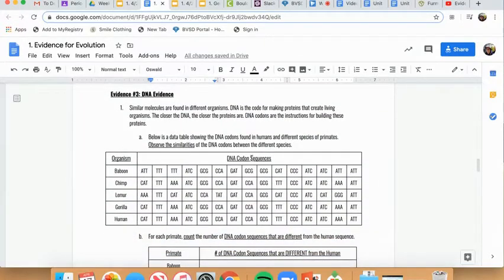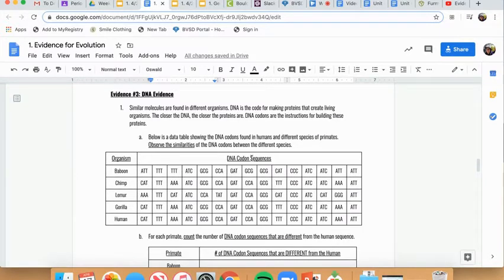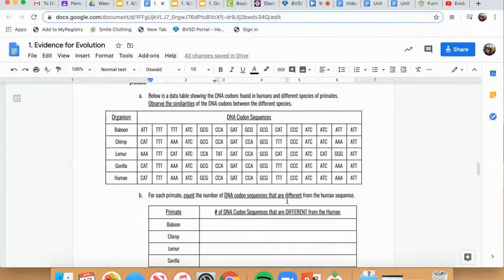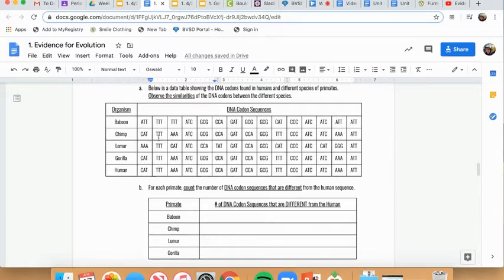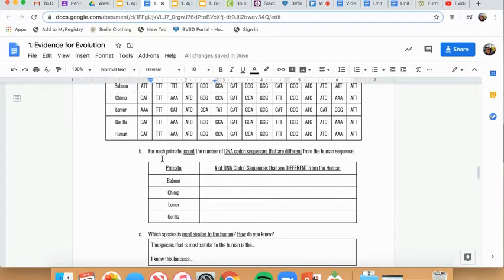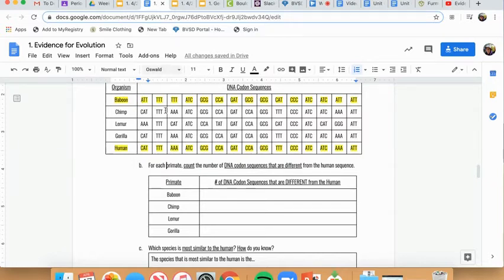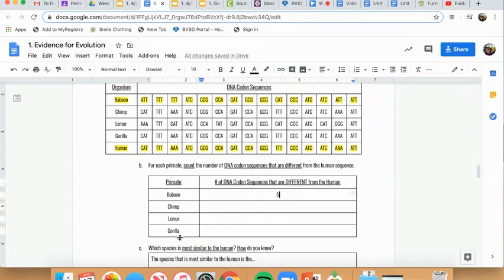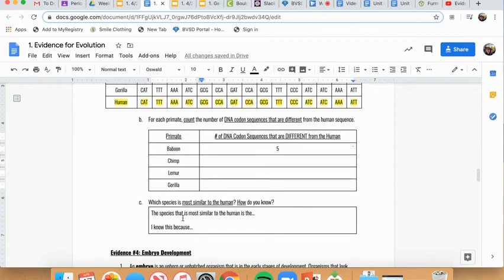Evidence for Evolution 3